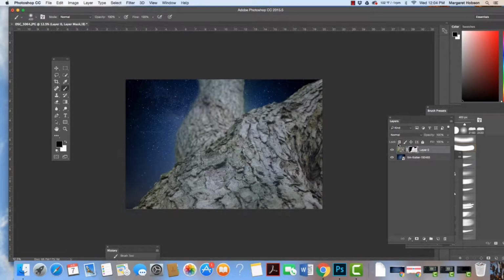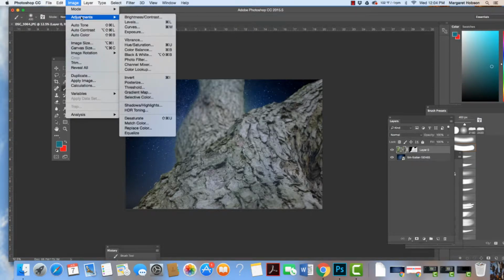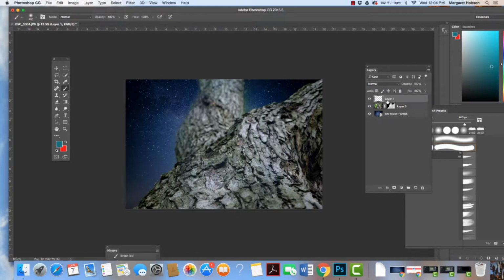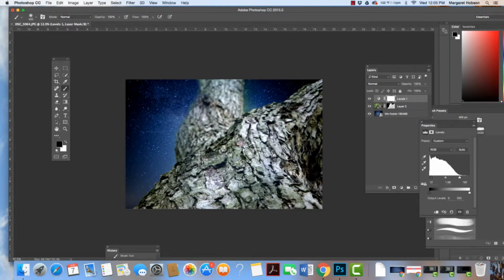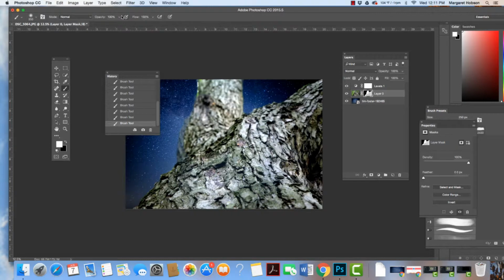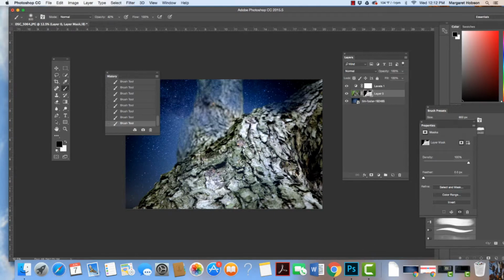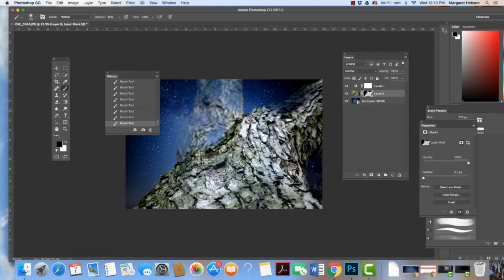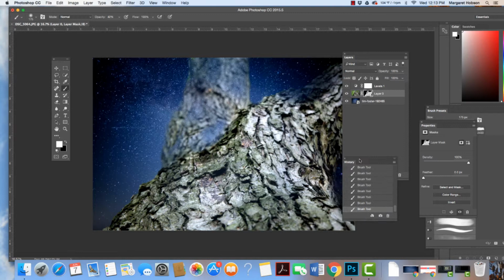Working with your Images in a Double Exposure Project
In this video I will show you how to work with your images in a Double exposure project to make them work better together.